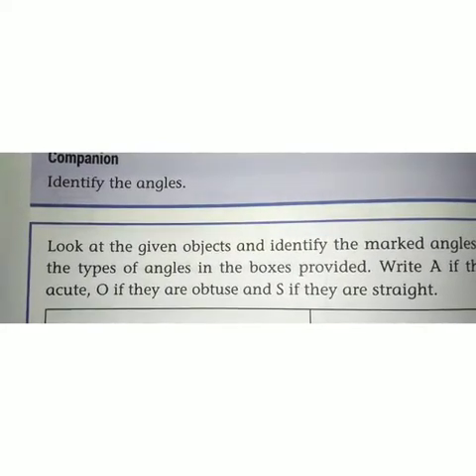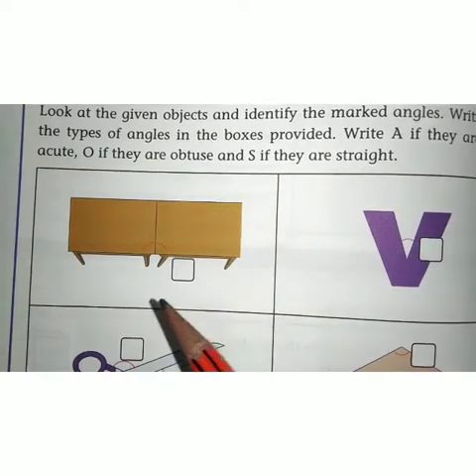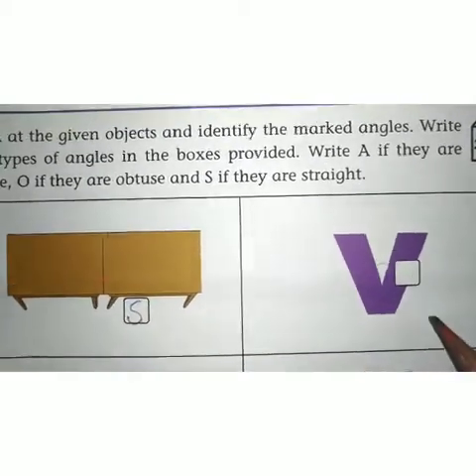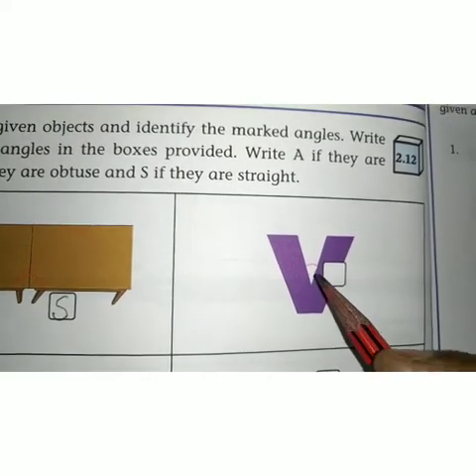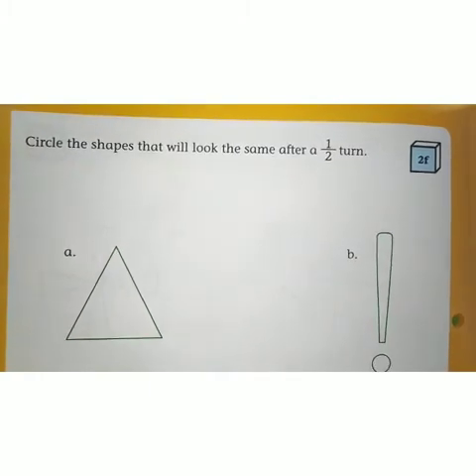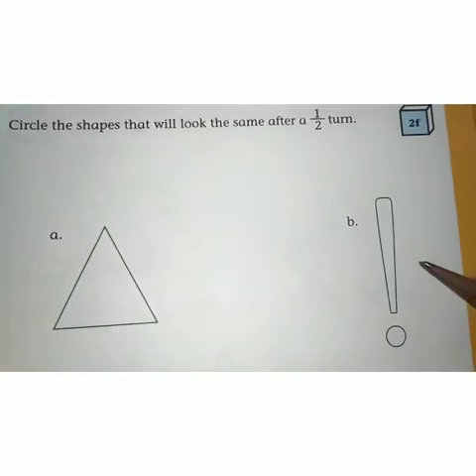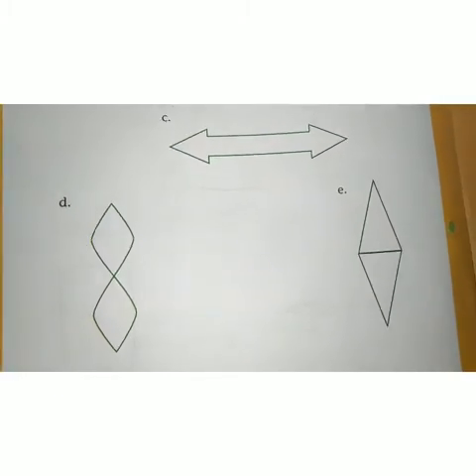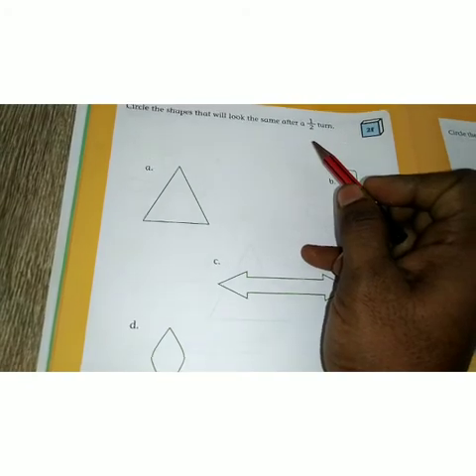Grade 5/Maths/Angles/Activity/Mathkids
Grade5#Maths#Angles#Activity#Mathkids